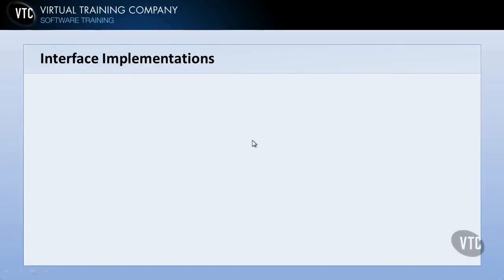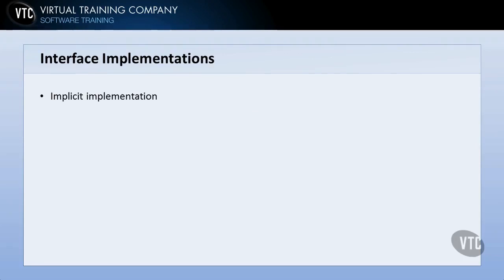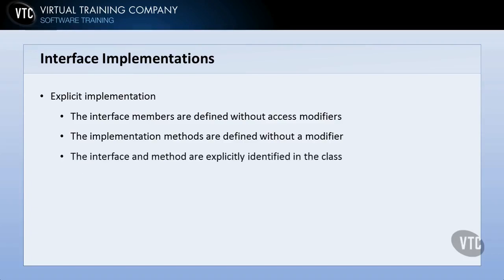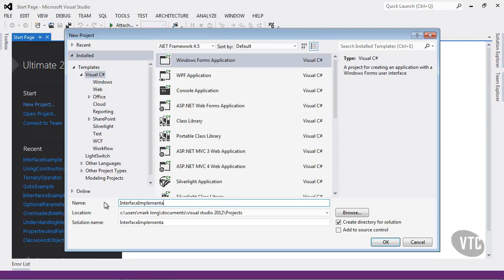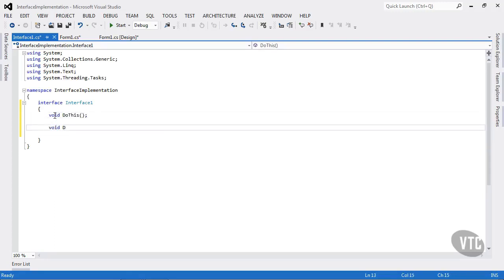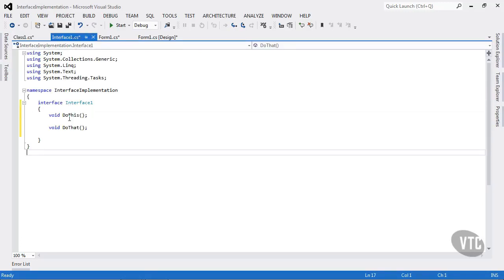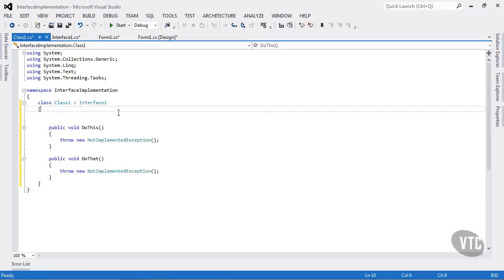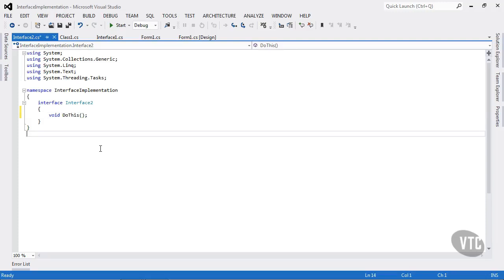47 Interface Implementations pt 1 - Programming in C# - Exam 70-483